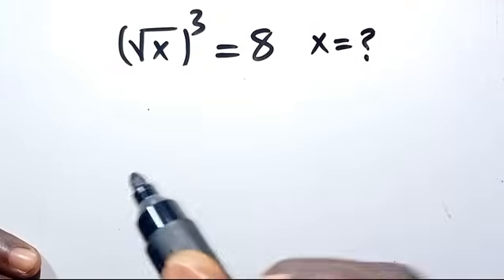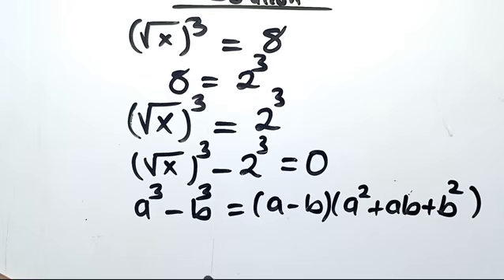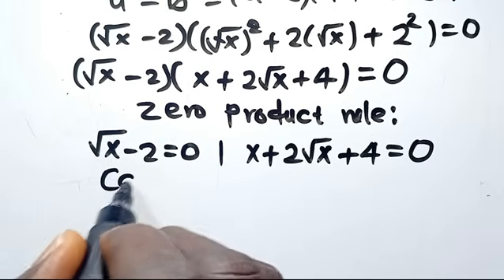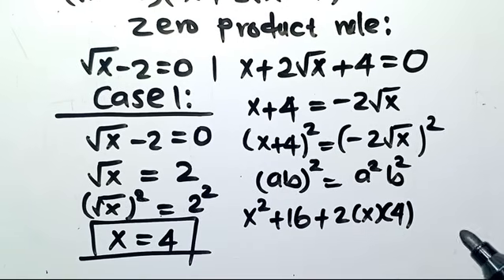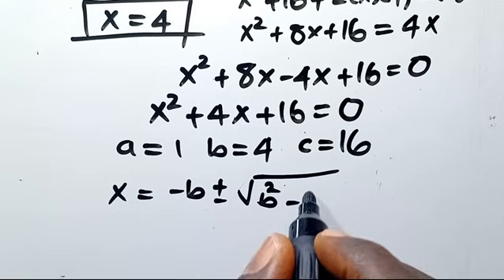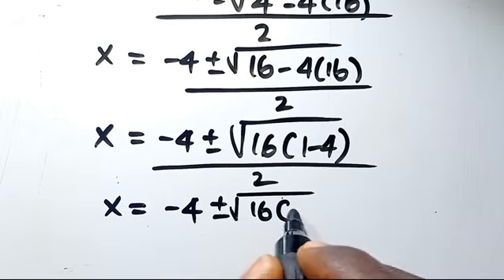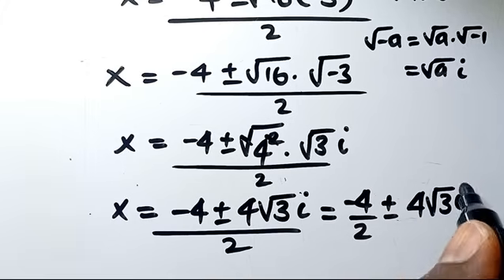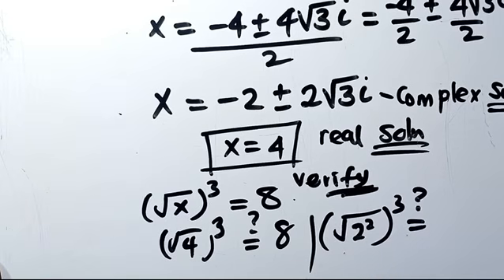Can You Solve This Radical Equation? Only 1% Get It Right! 😲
Think you're good at algebra? Try solving this tricky equation:
Can you find the value of x before watching the solution? This simple-looking problem tests your understanding of exponents and square roots. Challenge yourself and share your answer in the comments!
📚 Perfect for:
Math lovers
Algebra students
Olympiad preparation
Puzzle enthusiasts